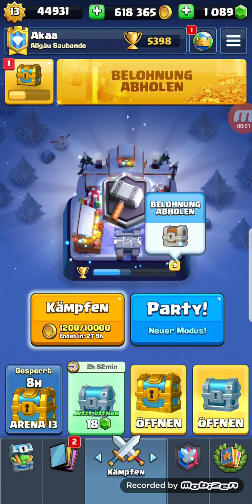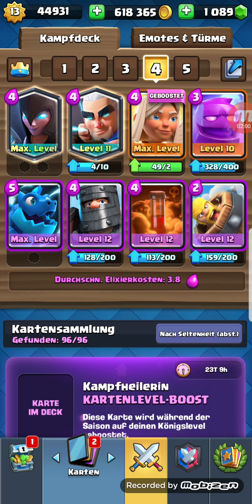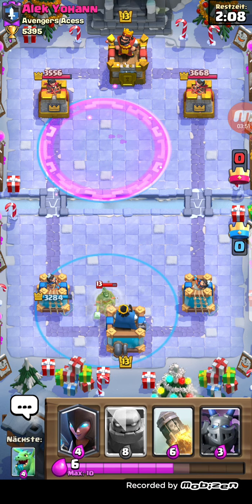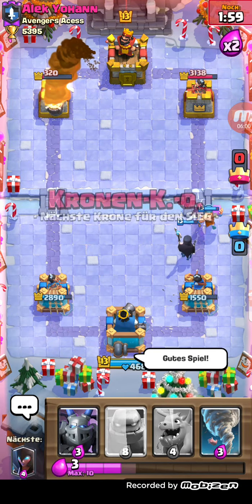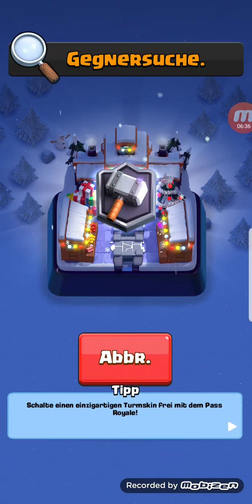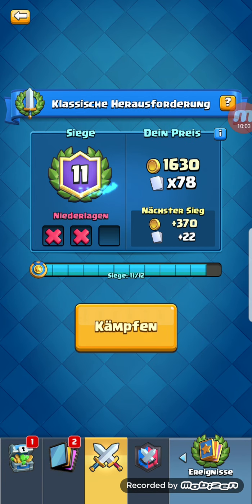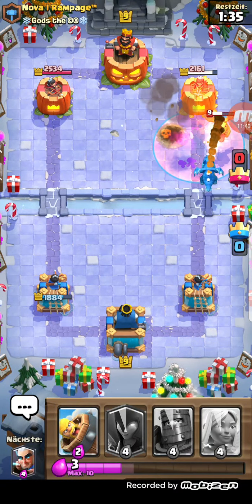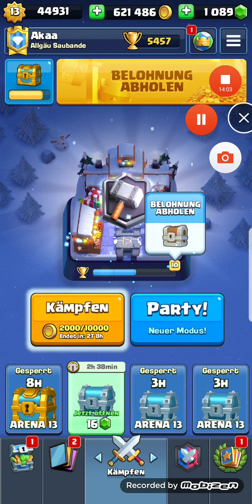FIRST CLASH ROYALE GAMEPLAY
Let me know if you want to see more of clash royale Gameplay

2. Join Discord Server